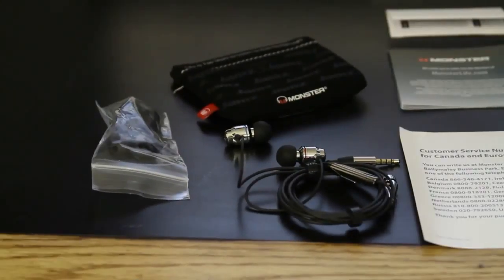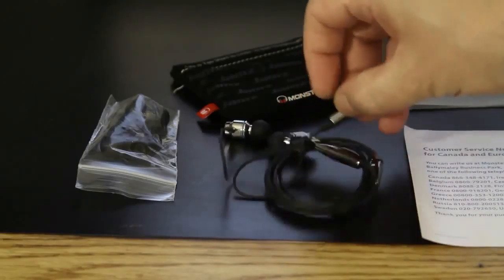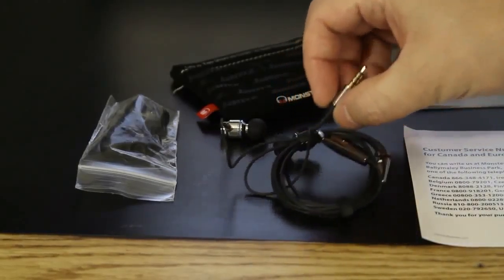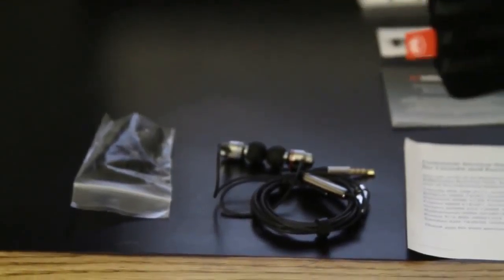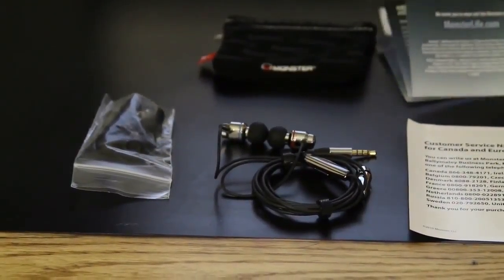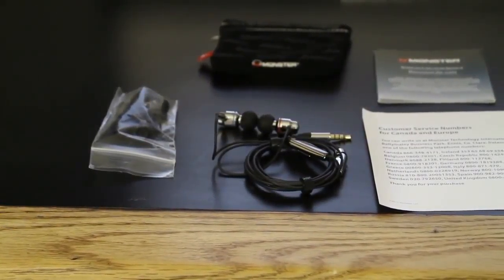Monster Jamz Headphones Unboxing First Look